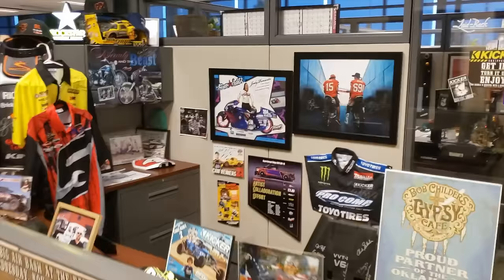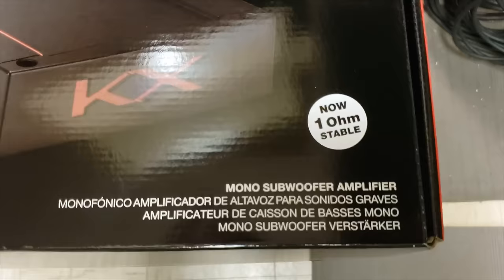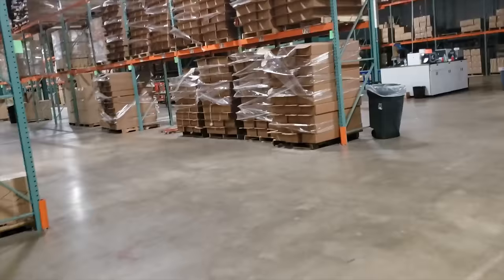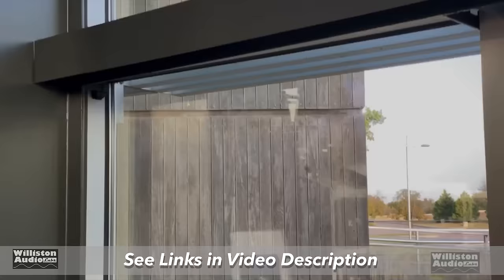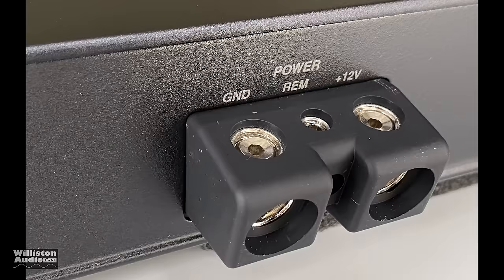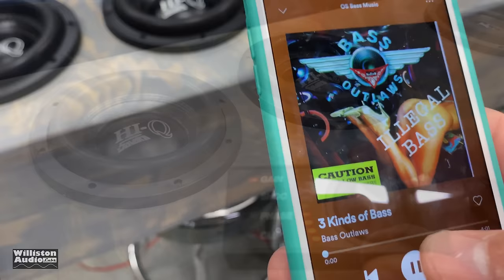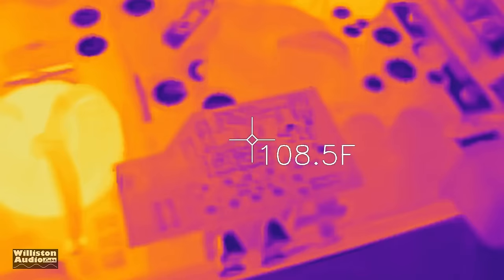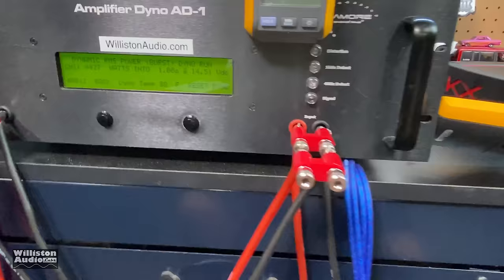Is it Worth the Money? Kicker KXA2400.1 2400W Amp Review and Test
Today we are taking a closer look at the most powerful amplifier in Kicker's current lineup (as of September 2020), the KXA2400.1. This is a 2400W amplifier that may have slipped your radar. This amp is rated to deliver:

1200W at 4 ohms
2400W at 2 ohms
2400W at 1 ohm (plus/minus 10%)

The amp retails for $999 and although that may sound pricey, it's competitor the Rockford Fosgate T2500.1BDcp goes for $1599. Kicker engineers and designs their amps in house while final assembly is completed in China. These amps are a unique design and we'll find out how well they did during the tests. We will also dive deeper into the Bluetooth remote and it's functions. Is it really worth the money or should you look elsewhere? Let's watch together to find out...

Kicker KXA2400.1 (new)
Kicker KXA2400.1 (certified refurb)
Kicker PKD1 1/0 Wiring Kit
Savard Hi-Q 8" subs

Video Timeline:
0:18 Kip Litsey Intro
0:42 Walking Through Kicker World HQ
1:28 The Kicker Ping Pong Table?
2:52 He Located the Amp!
4:06 KXA2400.1 Birth Sheet
6:06 PKD1 Amplifier Wiring Kit
6:51 Other Cool Kicker Videos
7:27 Unboxing the Amp
8:44 Amp Exterior and Features
10:34 Amp Dimensions
11:09 Powering it Up
11:31 4 ohm Amp Dyno Test
12:41 2 ohm Amp Dyno Test
13:52 1 ohm Amp Dyno Test
15:06 Amp Dyno Results
15:25 Pairing the Bluetooth Remote
16:27 Subwoofer Test
19:25 Amp Internals and Thermal Images
21:01 Pro's and Con's of the Amp
21:58 Williston Audio Merch!
22:42 Extra Features